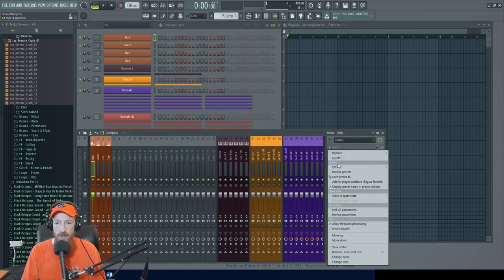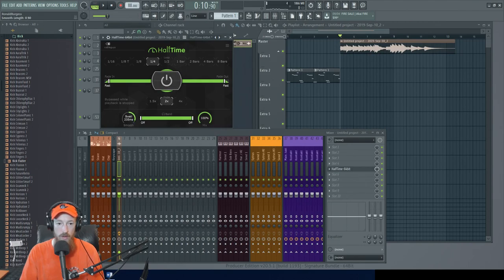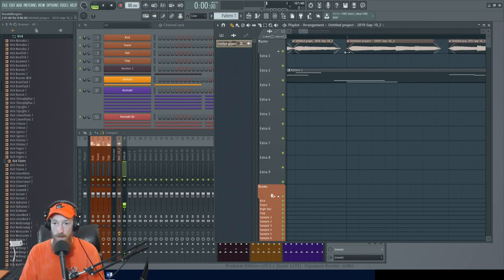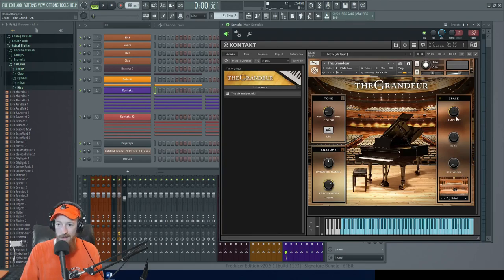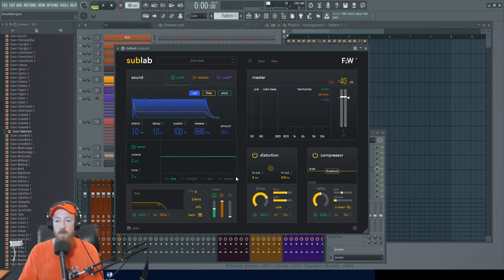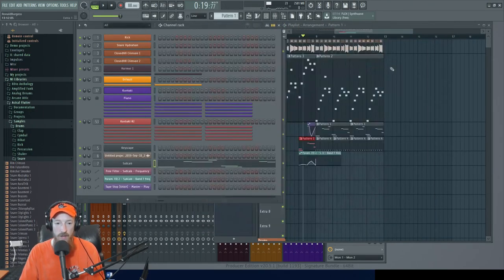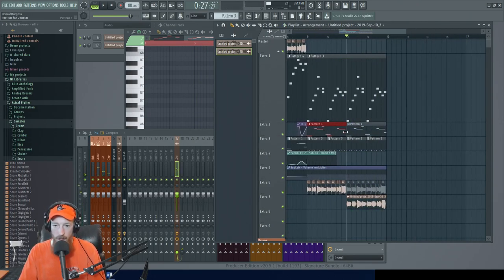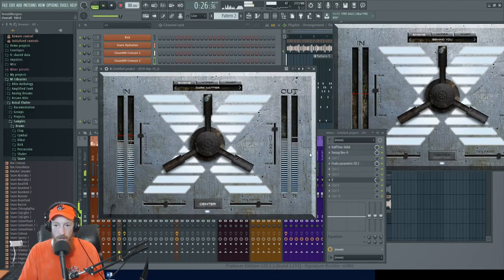Everything sounds better with Half Time by Cable Guys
Its kinda funny how slowing something down can sound so good!

Sub Lab is an 808 monster synth. Has many of the tools you need to make an 808 right then and there. There are a couple things I wish existed, such as modulation options for FM, RM ect... but as a package it does a bang up job!